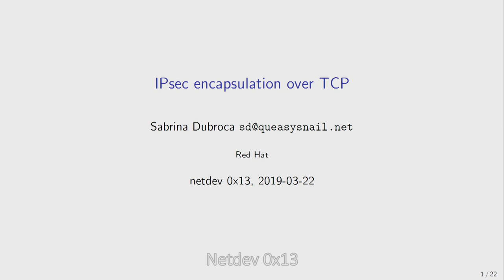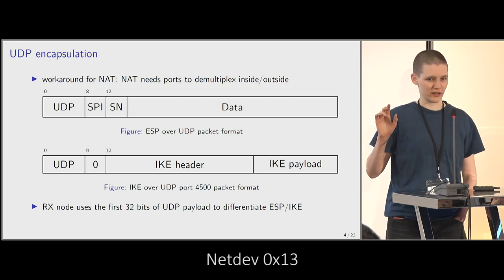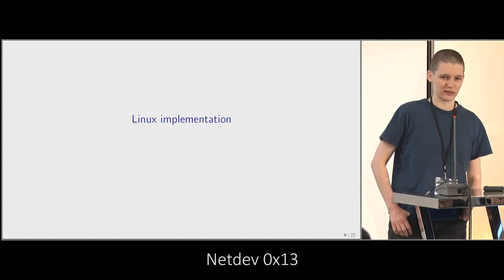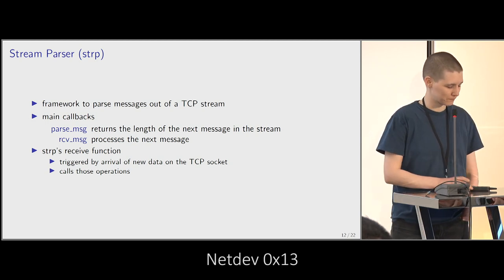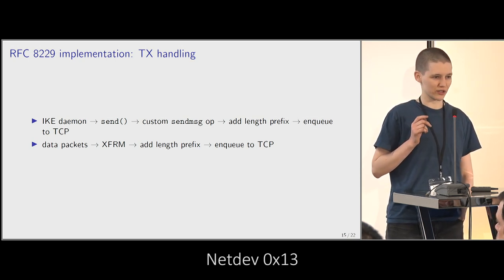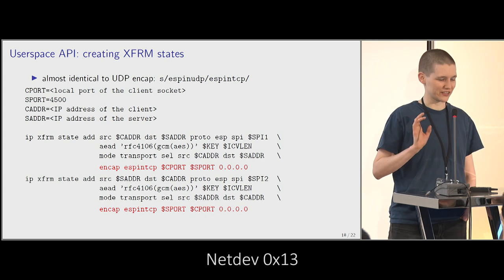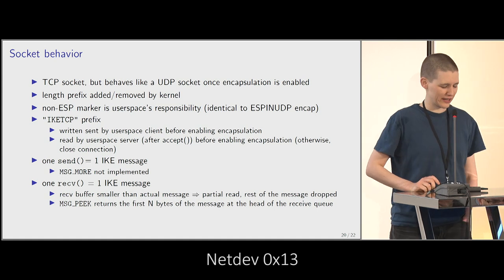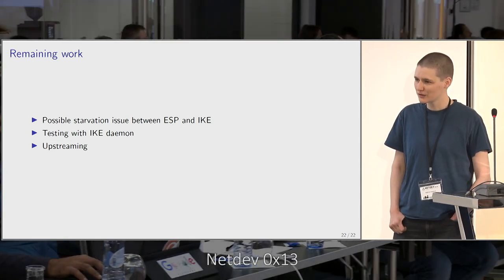Netdev 0x13 - IPsec encapsulation over TCP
Sabrina Dubroca describes how to get the middle boxes happy with TCP by introducing encapsulation over standard TCP connections based on RFC 8229. She further
describes the implementation approach which utilizes existing kernel infrastructure (TCP upper layer protocol mechanism (ULP) and stream parser), and finaly how it can be used by userspace IKE daemons.

Why TCP?
Many network middleboxes either muck or block all UDP traffic; this includes IKE and IPsec.
They are, however, happy to allow TCP connections through because they appear to be web traffic.